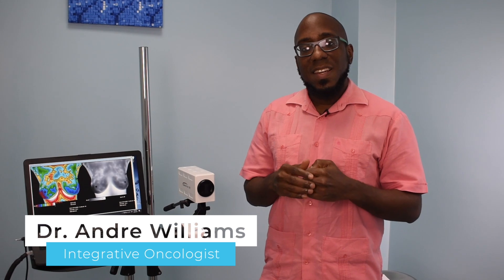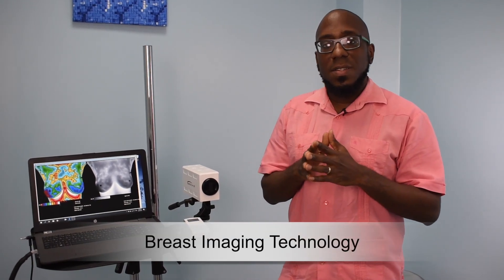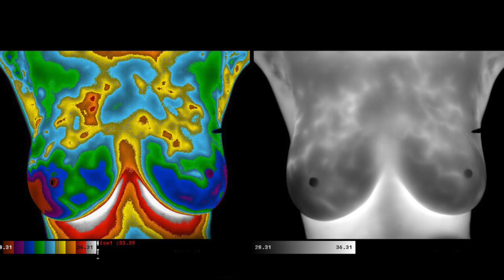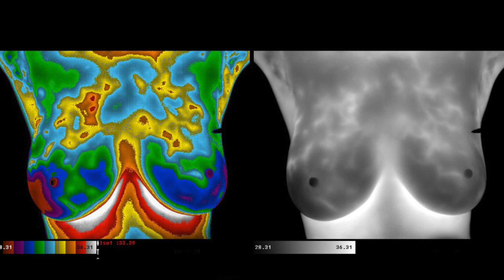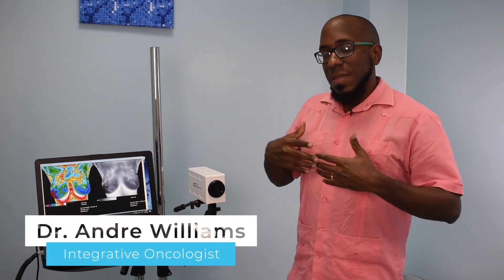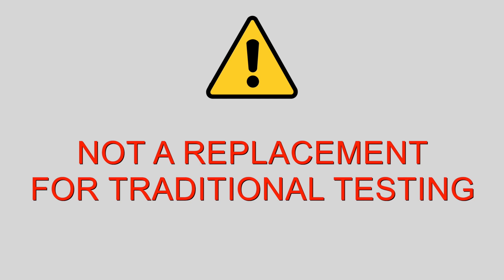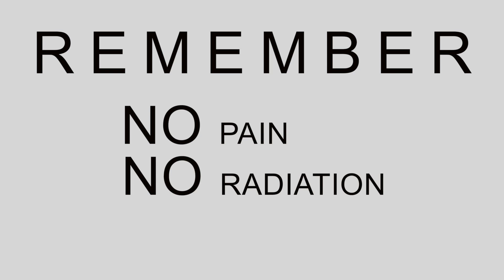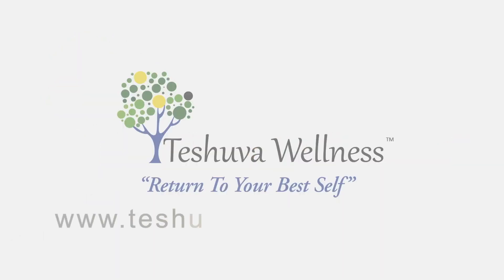Infrared Breast Imaging in JAMAICA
Infrared Breast Imaging is now available in Montego Bay, Jamaica! Dr. Williams explains how the technology works.

PLEASE NOTE: IBI is not a replacement for other imaging options, but is meant to work along with them.

00:00 - Intro
00:08 - What is Breast Thermography
00:24 - Why is Breast Thermography important
00:42 - How it is used
01:22 - The Benefits of the technology
01:42 - How and why it can be used
02:22 -Closing
02:46 - Outro